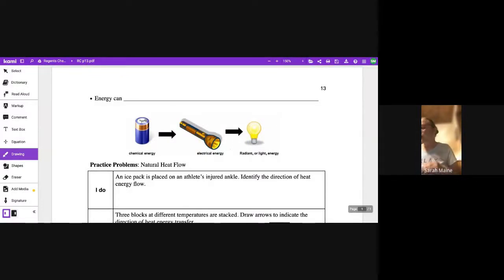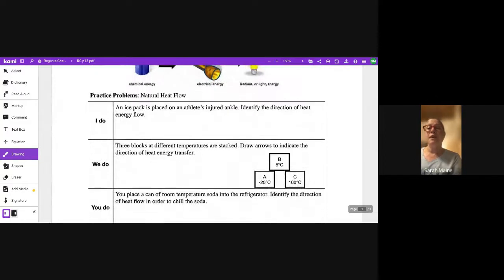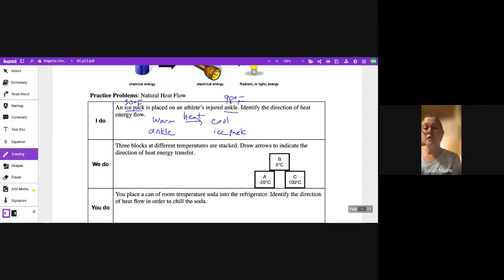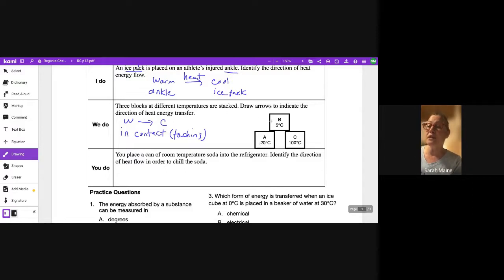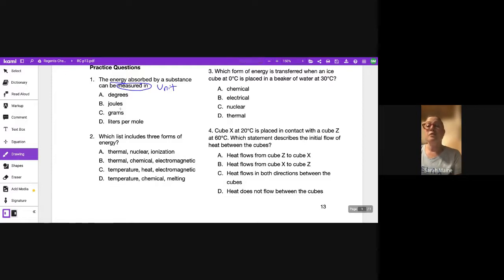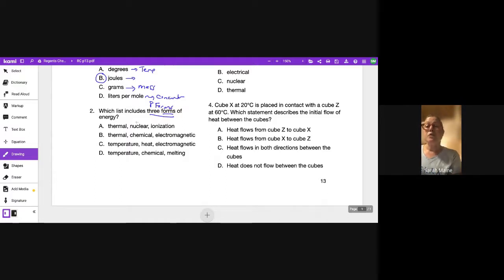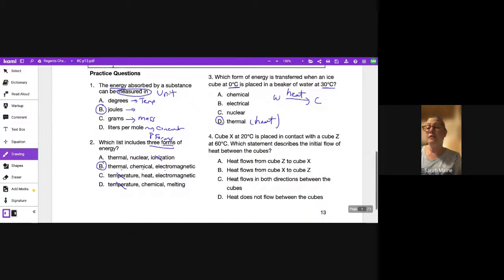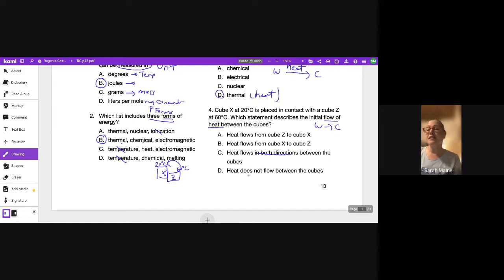2023 RC p13